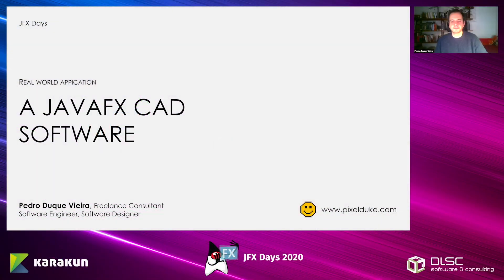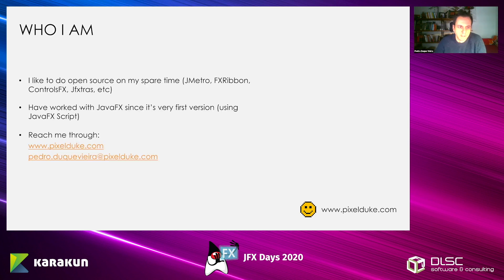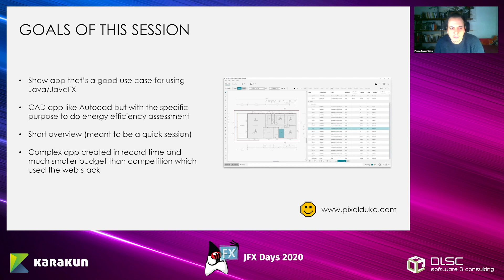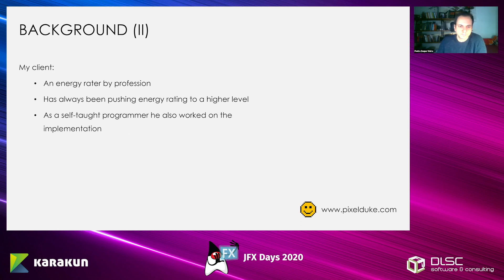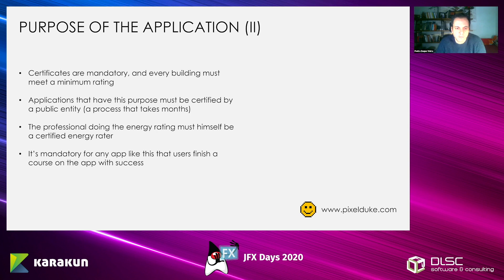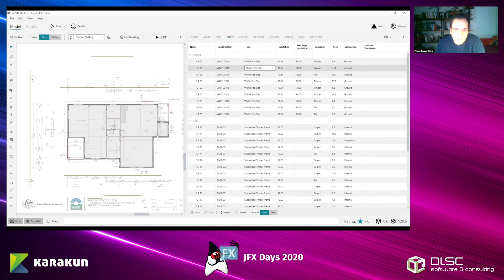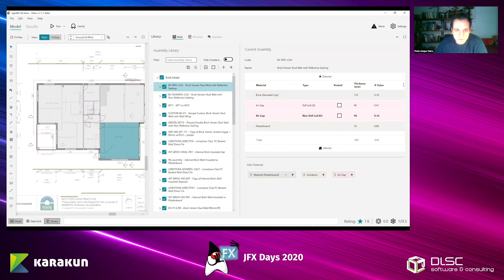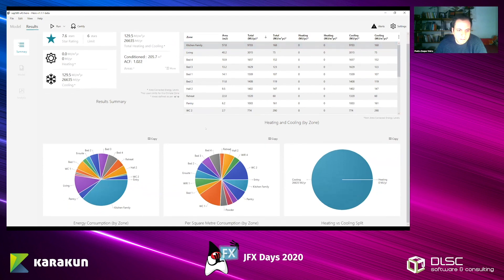JavaFX real-world application: A JavaFX CAD Software | Pedro Duque Vieira @ JFX Days 2020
This talk is about a recently shipped and currently in use CAD application that Pedro Duque Vieira has finished developing for a client, using JavaFX. It can be seen as an application similar to Autocad (which is used in Civil Engineering, Architecture, etc) but with the specific purpose to do energy efficiency assessment.

It is an excellent example on the benefit of using JavaFX to develop these kinds of applications. This software was finished in a much smaller time frame and a much smaller budget than other similar projects from competing companies. The users’ feedback to its release has gone way beyond what was expected.
This session has been recorded during JFX Days 2020.